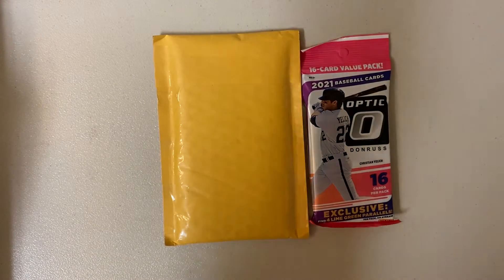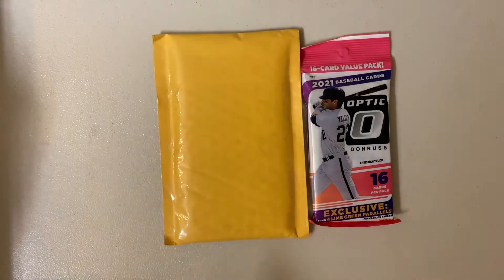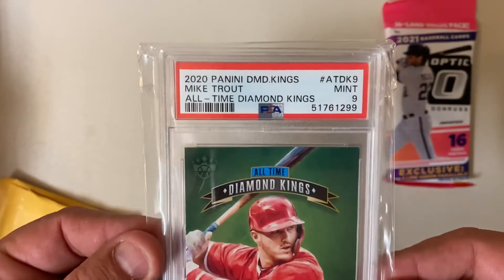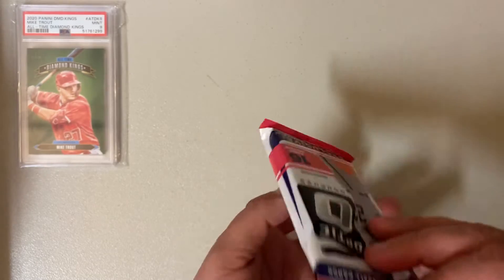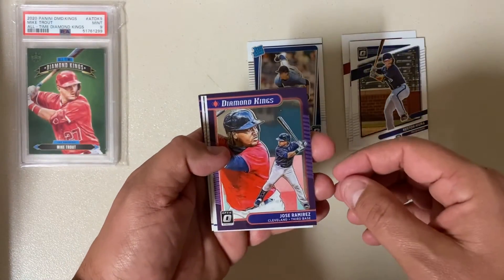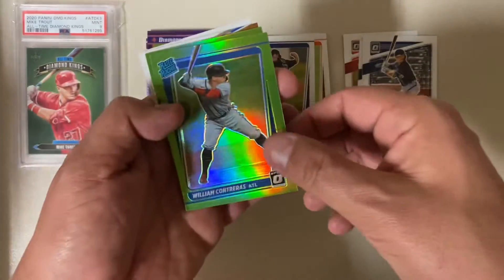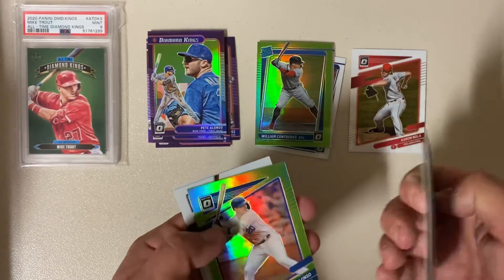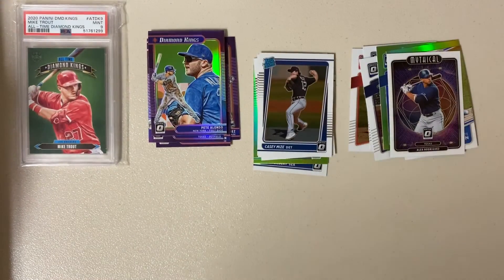Mailbag Monday + Optic